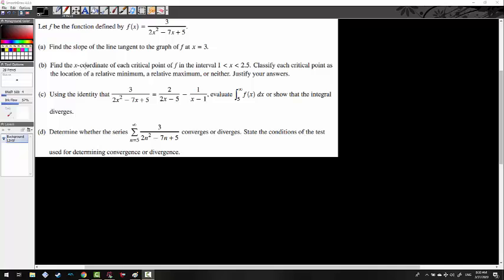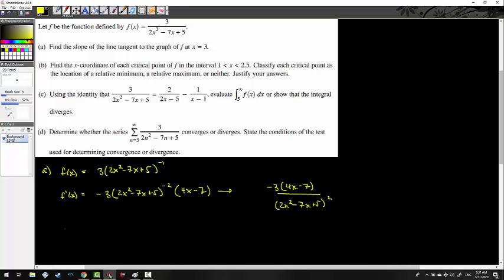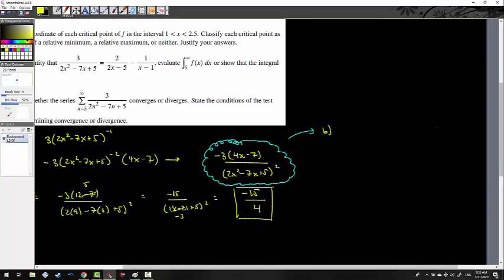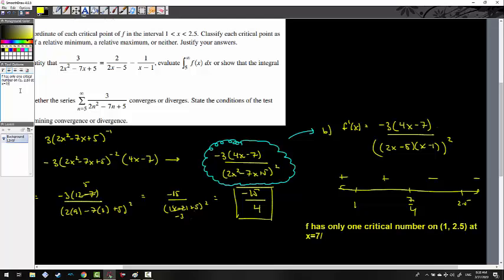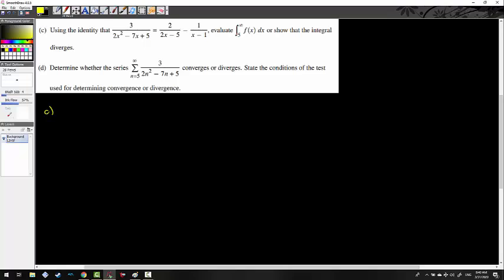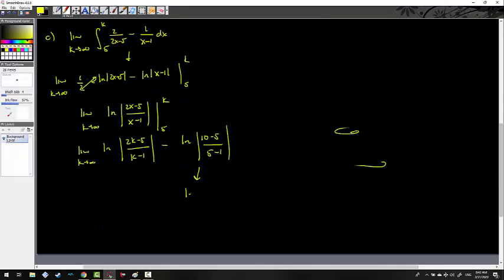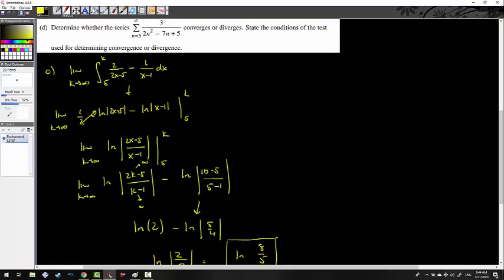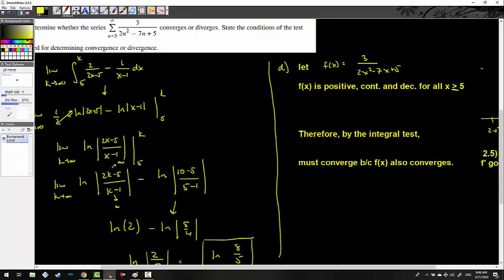2017 Calculus BC FRQ 5